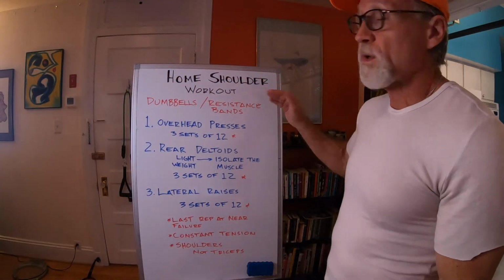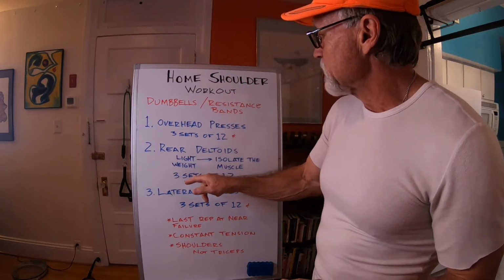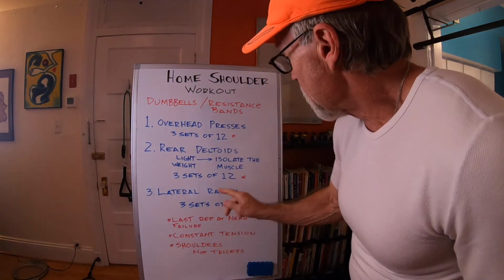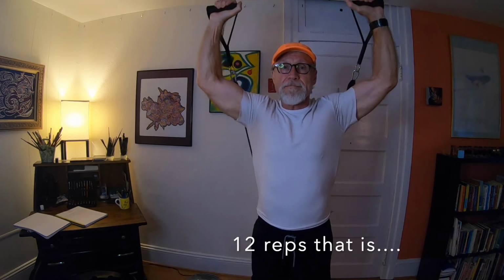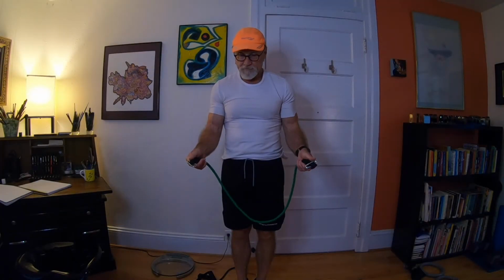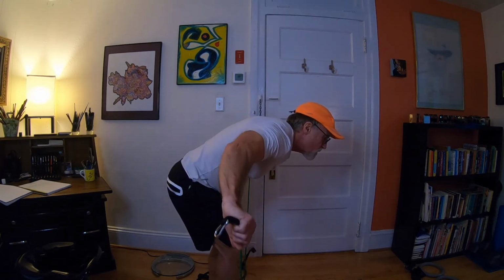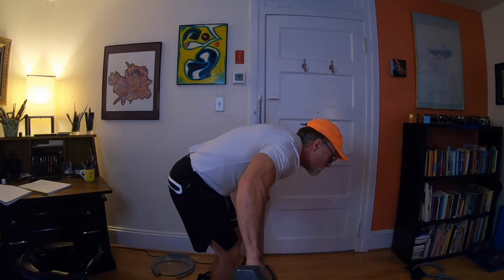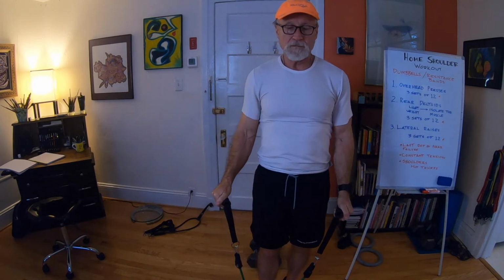Home Shoulder Workout | Using Dumbbells and Resistance Bands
Home Shoulder Workout Using Dumbbells and Resistance Bands! Over 60 Home Shoulder Workout with dumbbells or resistance bands! This Shoulder Workout is designed at 9 sets to be a quicker shoulder workout if you're strapped for time or an excellent Beginners Shoulder Workout.
This shoulder workout is also perfect to fit in with another body part (say Shoulder/Chest day).
I do these 9 sets quickly with little rest to get a load of work in and the shoulders pumped.